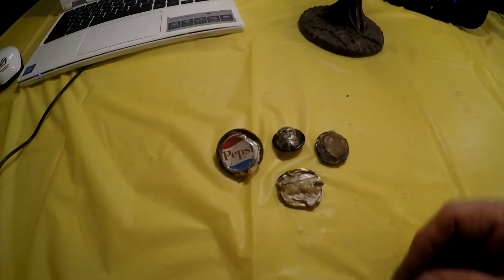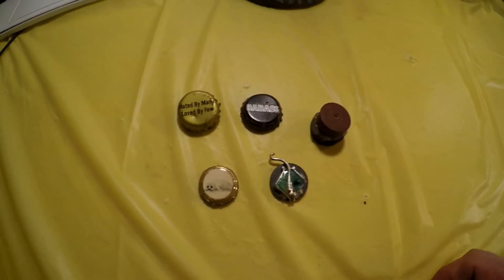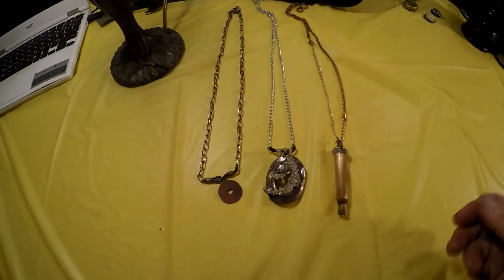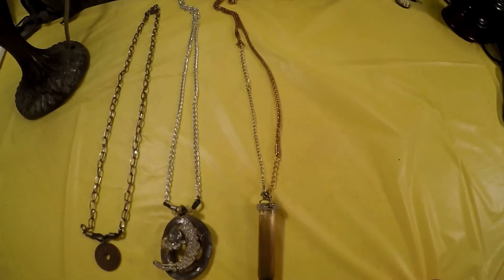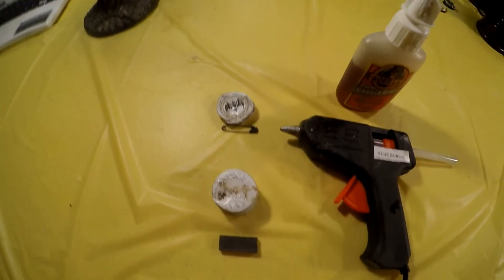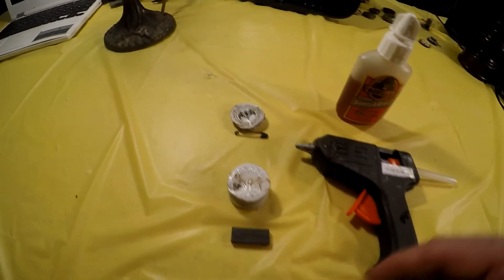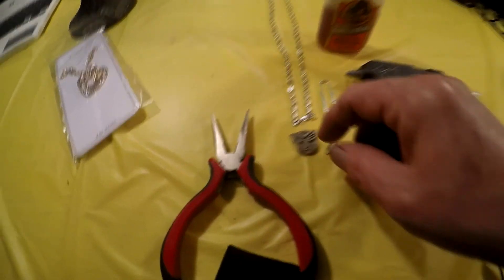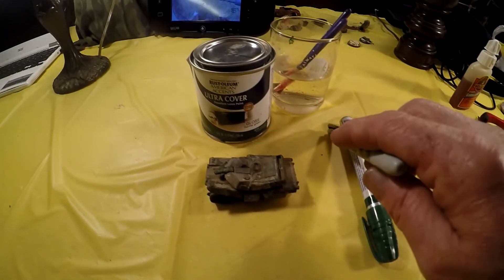Straight Up Metal Detecting : Refurbishing Finds : 2018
Whenever I have free time from detecting I enjoy making some of my odd finds like bullet casings and bottle caps into kool items like necklace's and magnets. Here...I show how cheap and easy these projects are. Fun for you and makes good little gifts for others